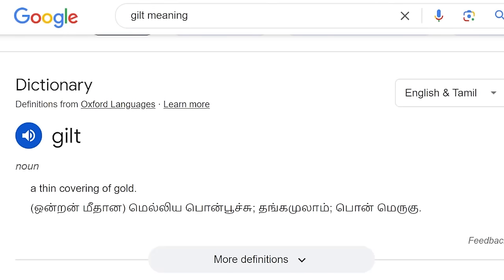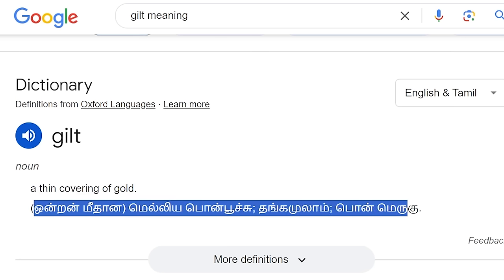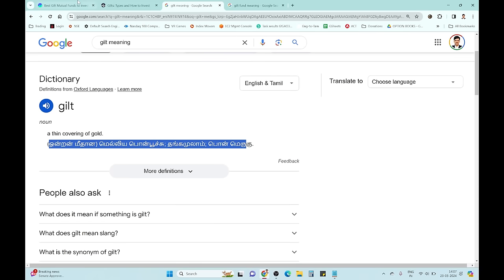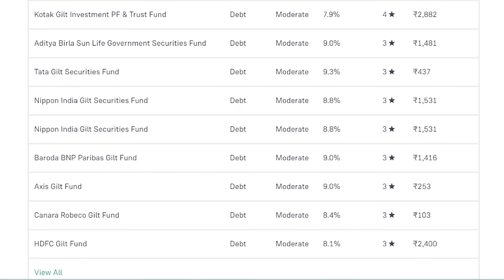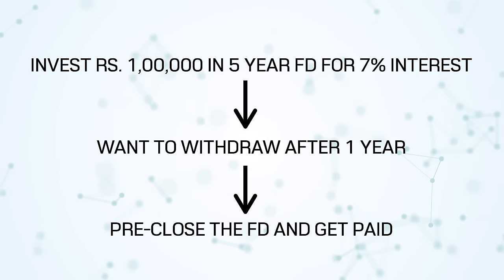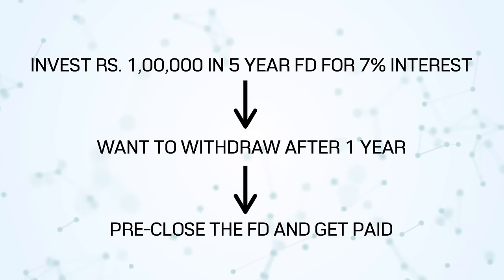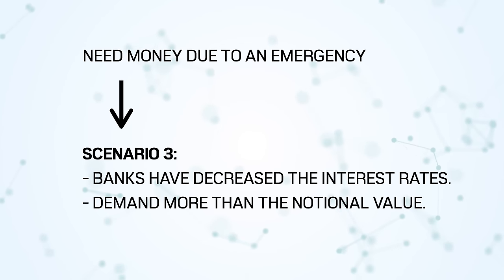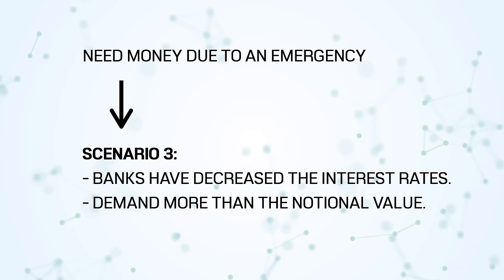BOND vs FD: What You Didn't Know!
► Open account with TradeX & trade with 0 Brokerage & 500x margin in national & international Stocks/Commodities

►► UPCOMING EVENTS

► June - Mentorship Program (Minimum Capital: Rs.5 Crores)
► Launched Recently - Intraday Option Buying Strategy using Technical Analysis (Fee: ₹2,499)

► ► IMPORTANT LINKS

► ONLINE OPTIONS WORKSHOP for US & Indian Markets
Interested people may fill this form - we will get back to you during office hours.
► To join P R Sundar's flagship Mentorship program (Minimum Capital: Rs.5 Crores)
► Intraday Short Straddle - A Unique Setup with New ADJUSTMENTS! (With Recorded Q&A) Register

- Local Cues & Global Cues
- Nifty & Bank Nifty Performance
- Institutional Data - FII & DII